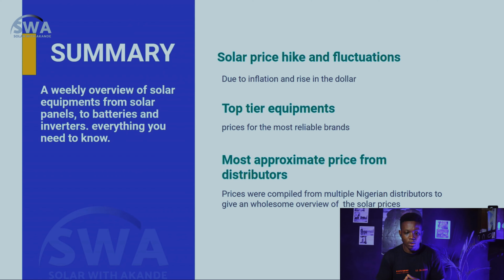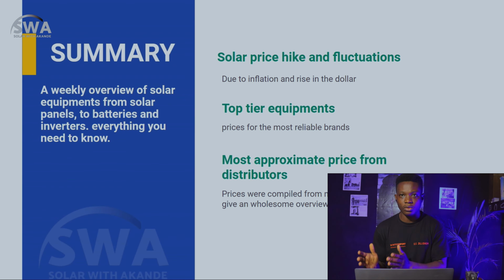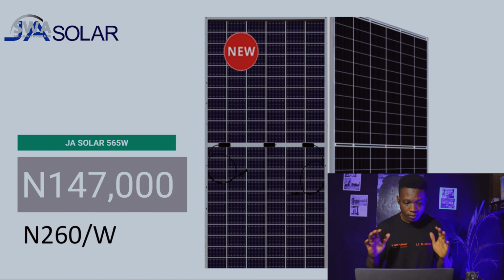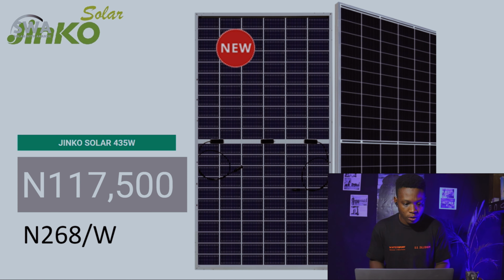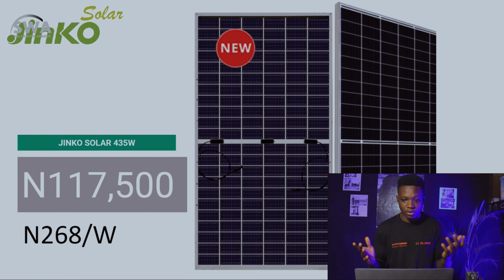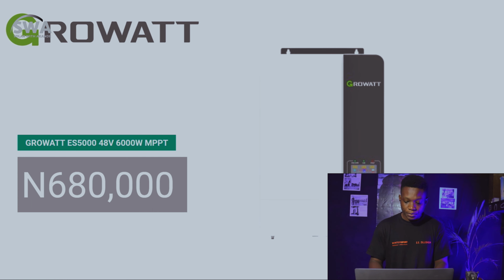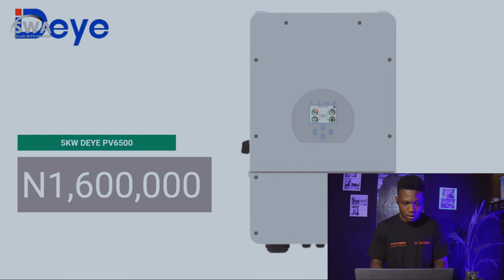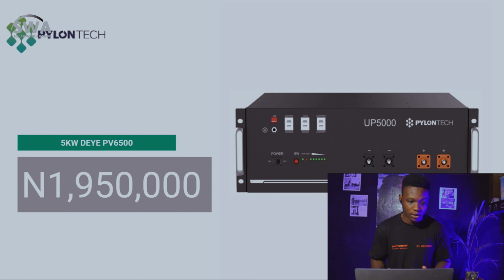WATCH THIS!!! SOLAR PRICES IN NIGERIA AND SOLUTIONS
Explore the weekly analysis of solar equipment costs in Nigeria, covering everything from solar panels to batteries and inverters. I delve into the factors contributing to the rising prices and provide estimated costs from various distributors in Nigeria.

Timestamp:
00:00 - introduction
00:22 - summary
01:34 - featured products
02:00 - Era solar
02:33 - JA solar
03:13 - Jinko solar
04:13 - Longi solar
06:03 - Canadian solar
06:18 - Growatt inverter
07:20 - Deye inverter
08:30 - pylontech battery